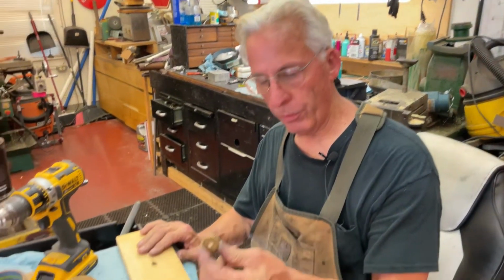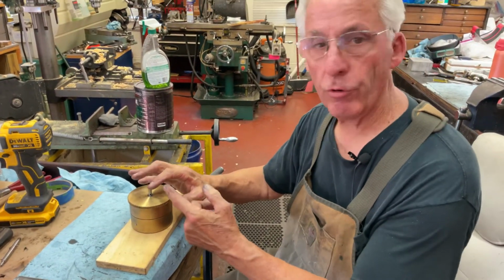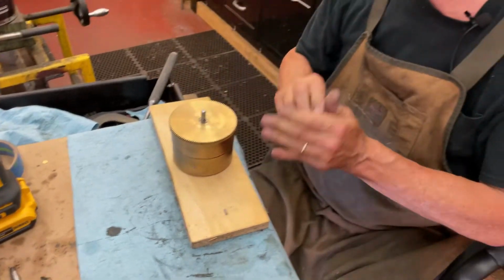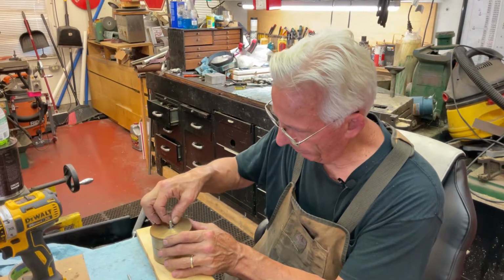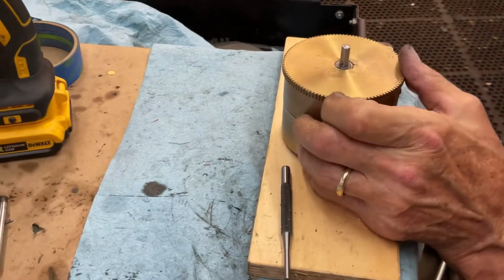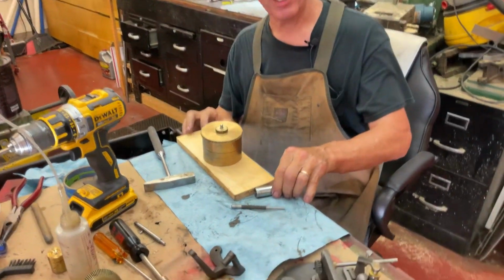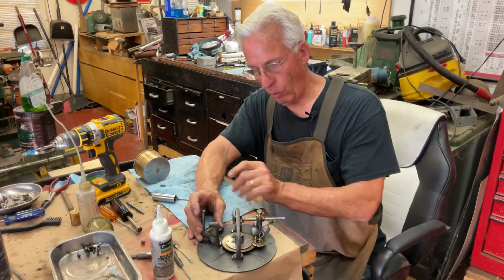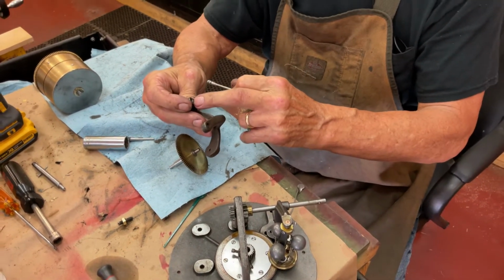1172. Attaching the Victor M winding crank gear to the spring barrel